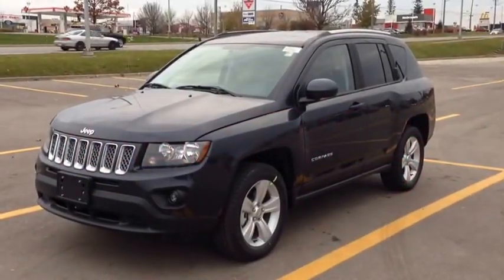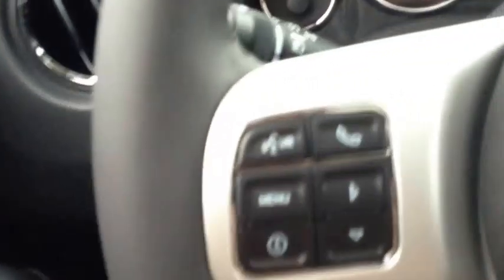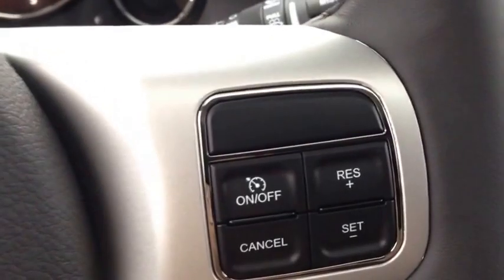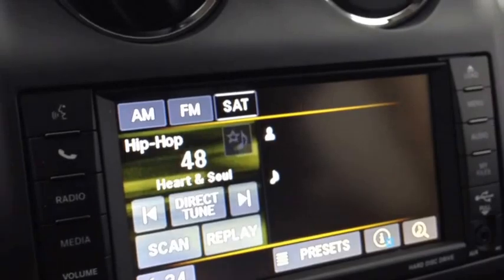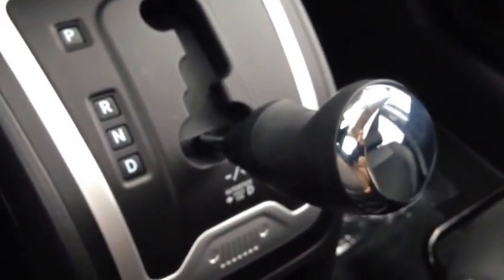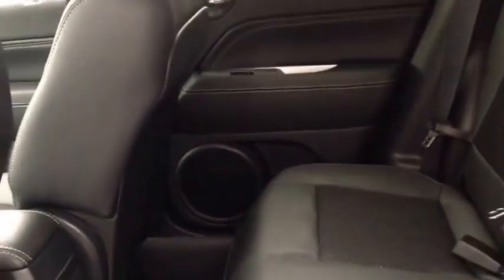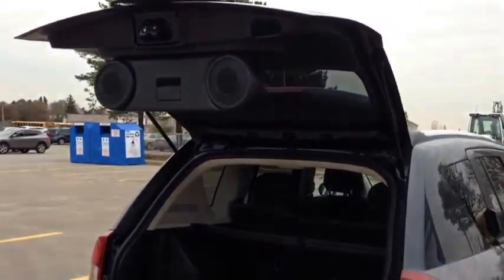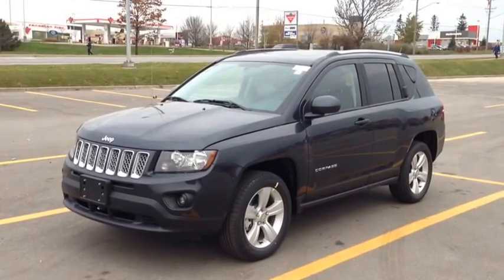2014 Jeep Compass North Edition | MacIver Dodge Jeep | Newmarket Ontario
This is a walk around of a brand new 2014 Jeep Compass North Edition in Maximum Steel Metallic brought to you